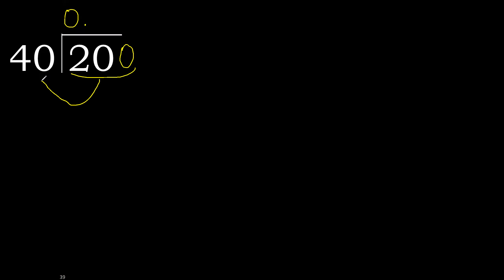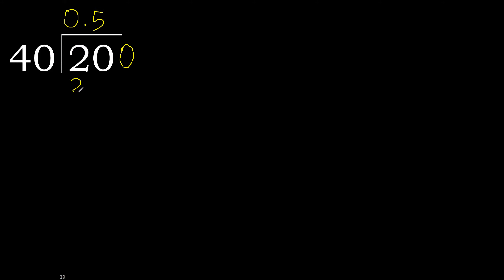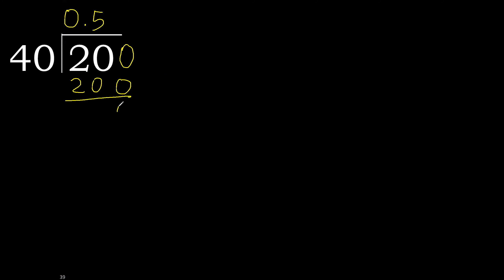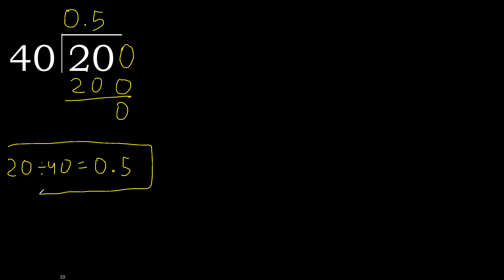Divide 20 by 40 , decimal result . Division with 2 Digit Divisors . How to do